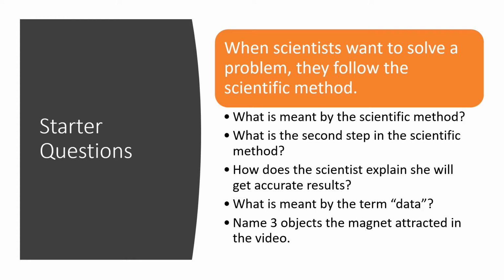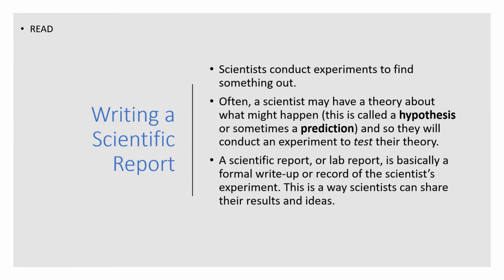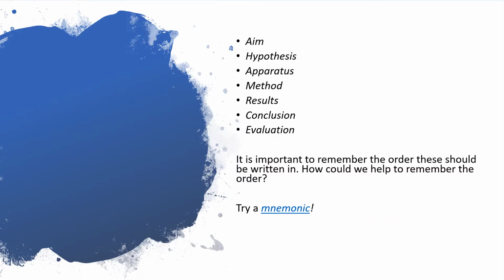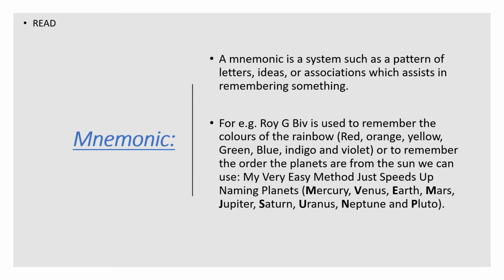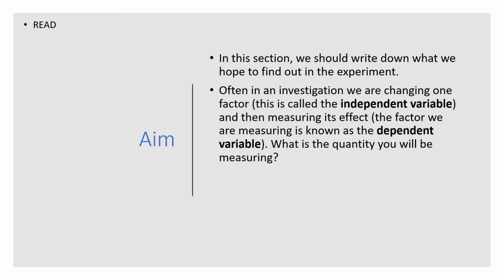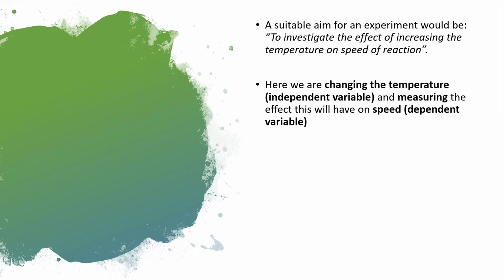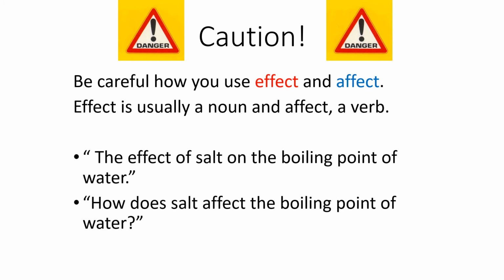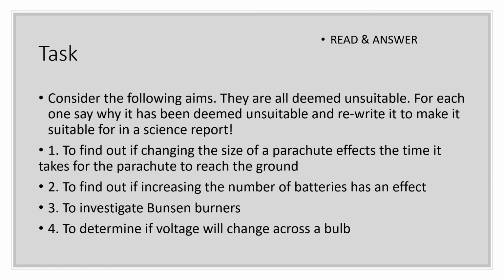Scientific Report writing Starter and task 1